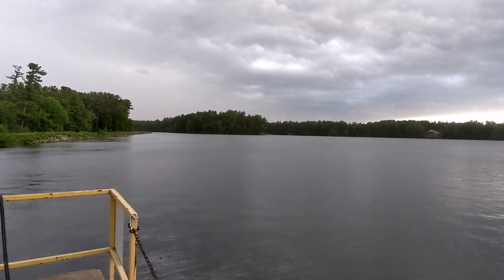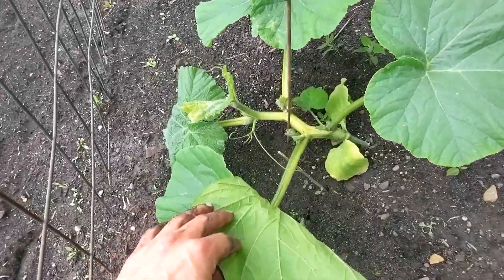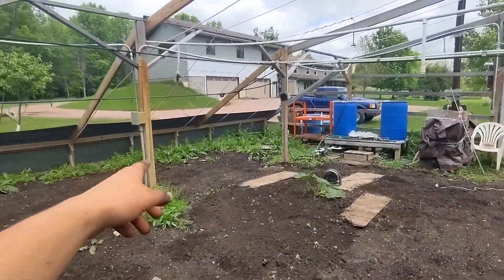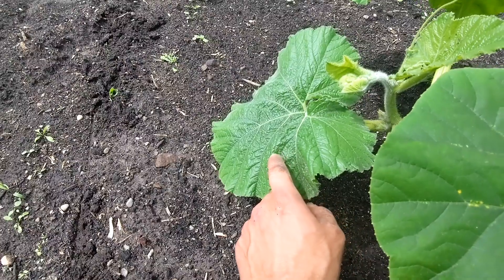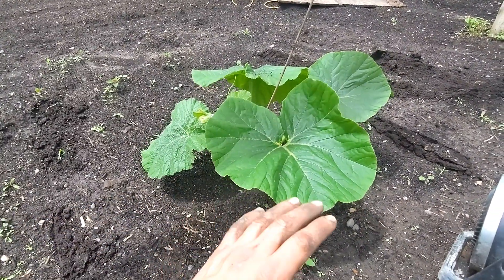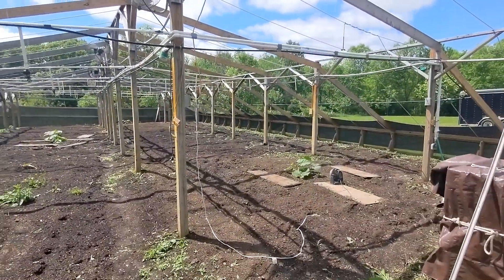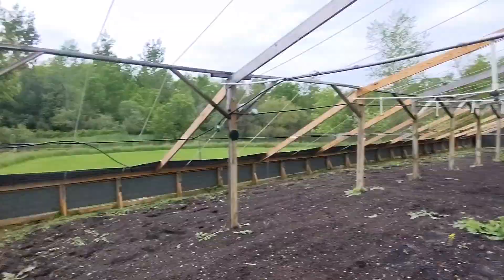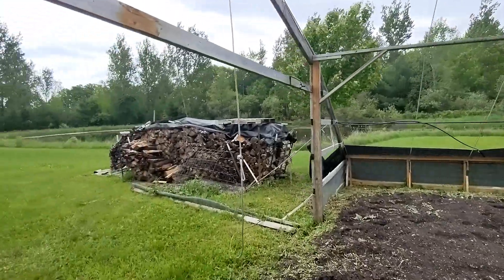Growing Giants Episode 11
Following along as Josiah Brandt attempts to grow a pumpkin over 2000 pounds, he'll show you all his tips and tricks along the way.